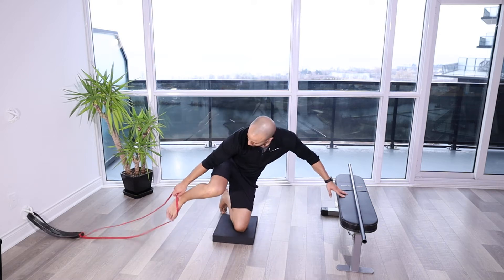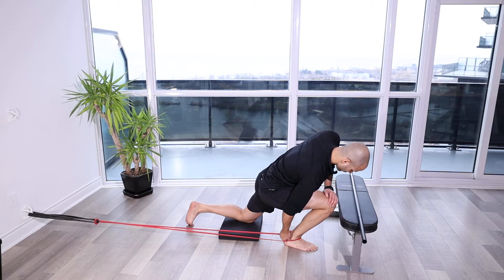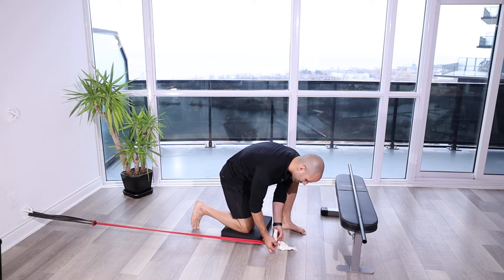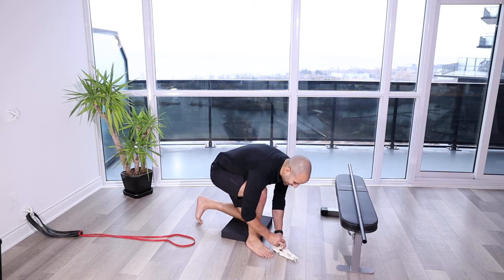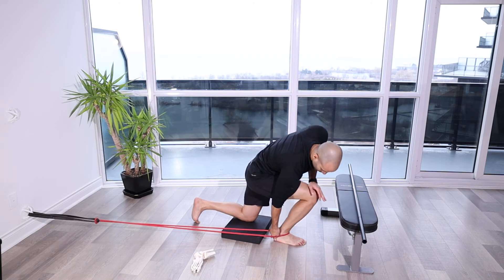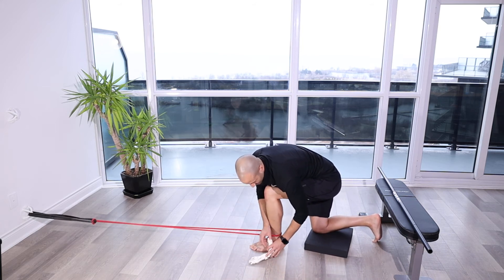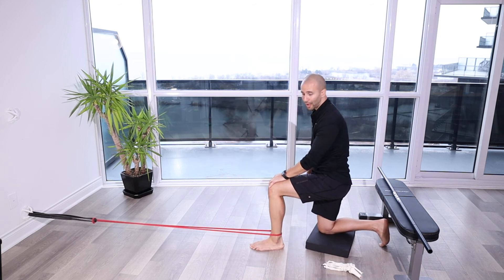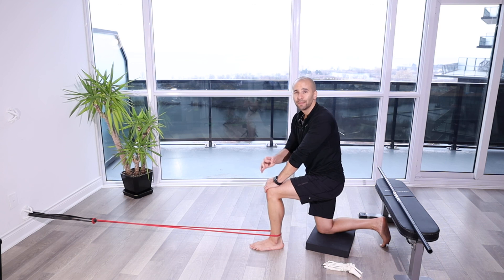Band Assisted Ankle Dorsi Flexion Talus & Tibia Examples